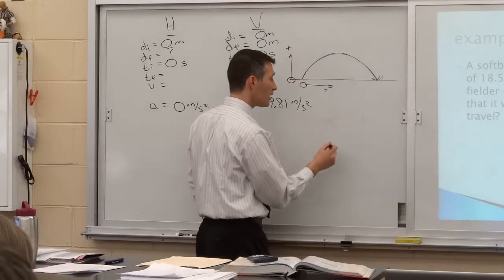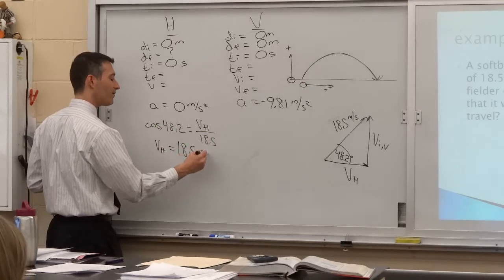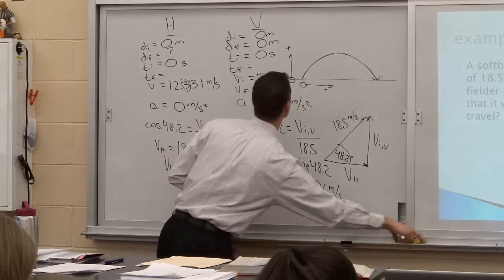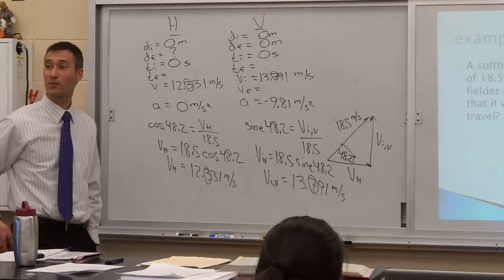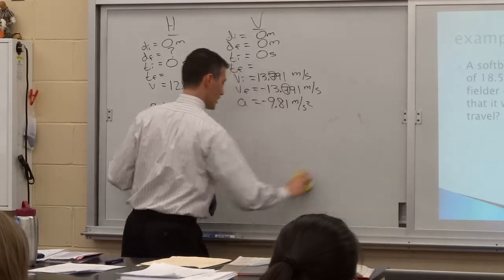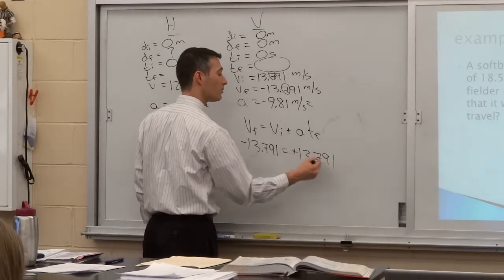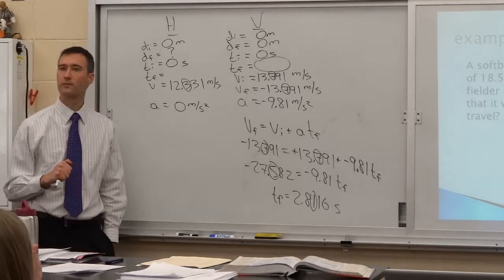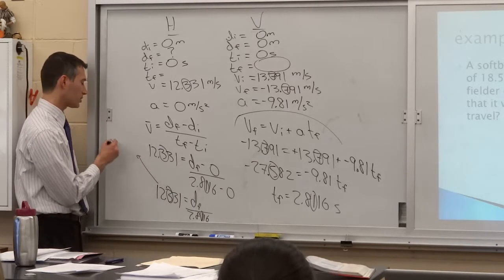projectiles at an angle Part 2